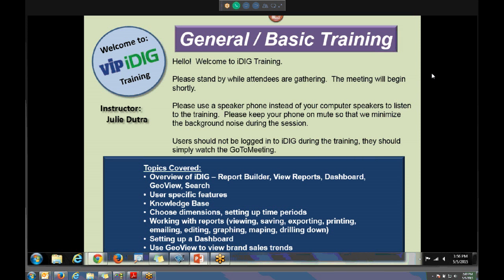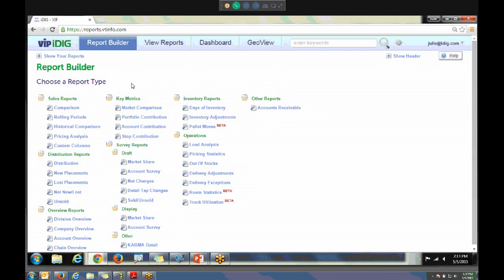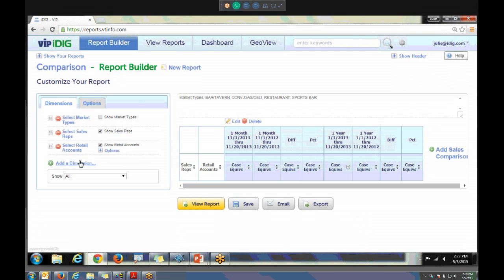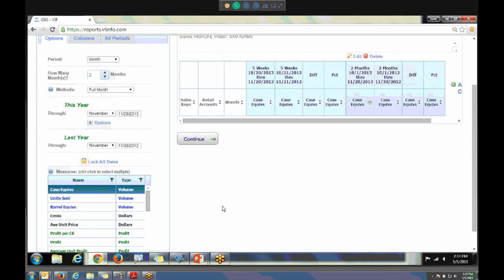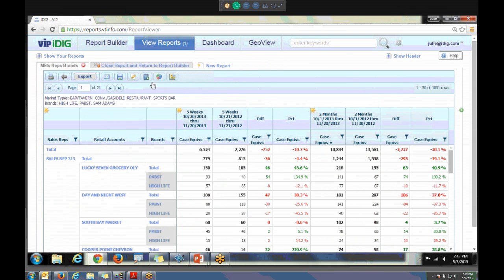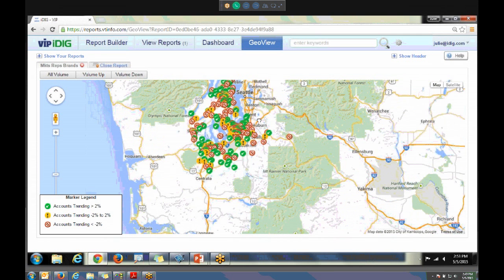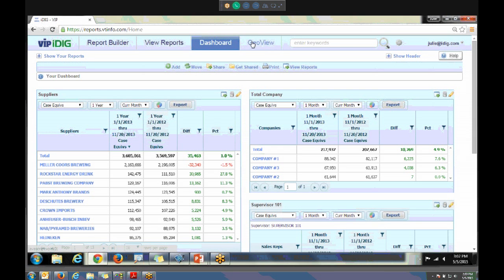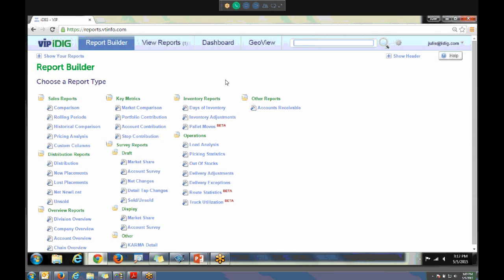Carroll Distributing iDig Training